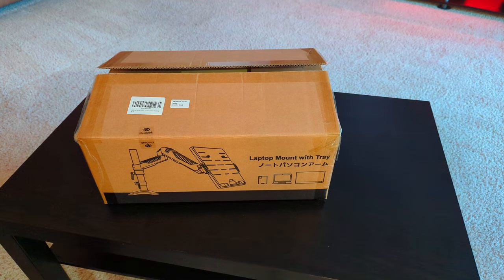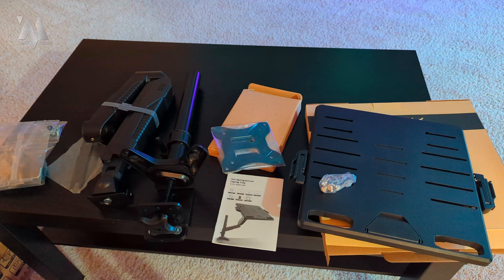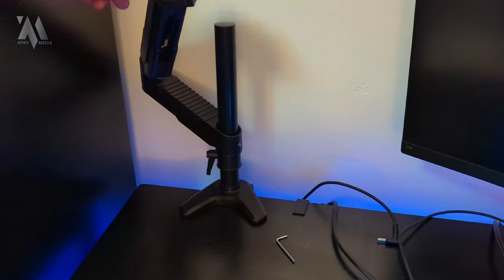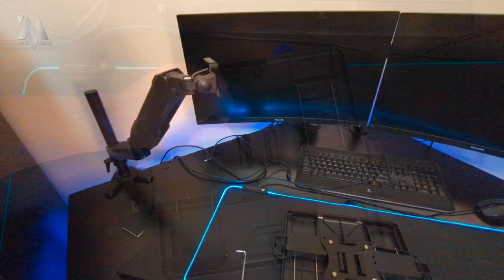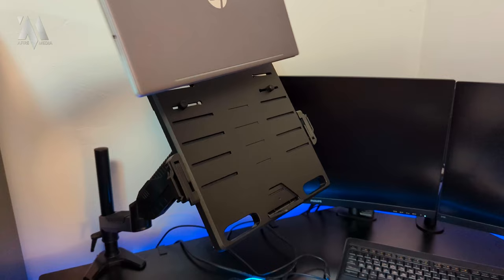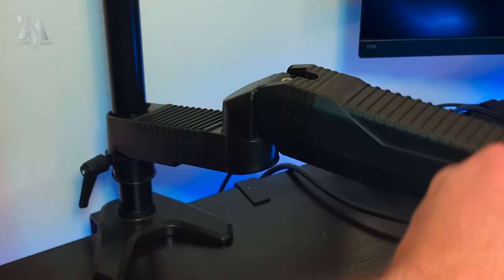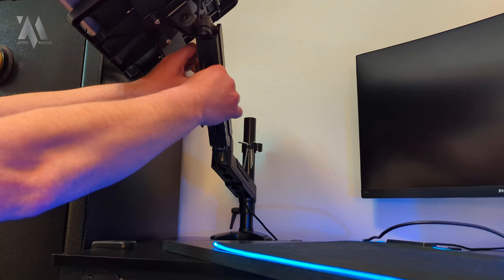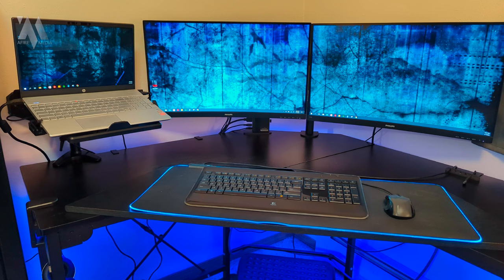Klearlook 2-in-1 Full-Motion Arm Laptop Stand Review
Review and setup of the Klearlook 2-in-1 full-motion laptop or monitor stand mount This innovative product is designed to improve your work posture and help you work comfortably for hours without discomfort. It's packed with a lot of great features including the adjustable laptop tray, full-motion and height adjustability, integrated cable management, and gas-piston monitor arm mount with VESA plate. The adjustable laptop tray is made of high-quality ABS material, equipped with 2 adjustable clips on both sides to secure your laptop tightly and fits 11 to 17.3 inches devices.

The full-motion and height adjustability allows you to easily tilt, swivel, and rotate your laptop or monitor, providing a wide adjustable range to set your own comfortable workstation and switch between standing and sitting postures. The integrated cable management keeps all your cables organized in one place, while the VESA plate allows you to replace the laptop tray with your monitor, fitting 15 to 27 inches monitors.

With multiple installation options, including clamp-on and grommet mounting, this monitor laptop riser arm offers easy assembly and can be mounted onto desktops with varying thicknesses. Whether you're a student, gamer, or office worker, this product is a must-have for anyone who values ergonomic comfort.